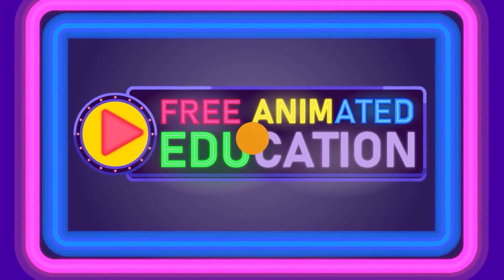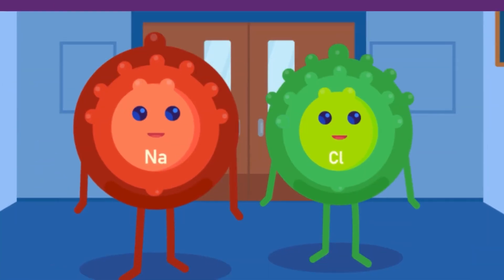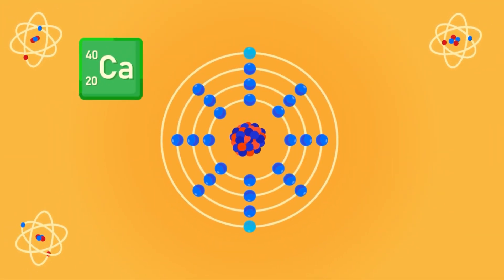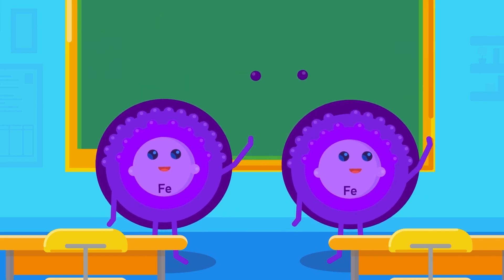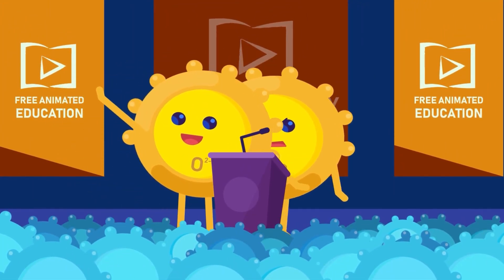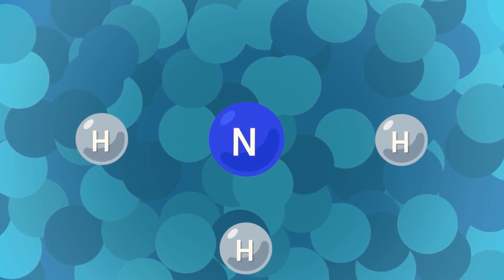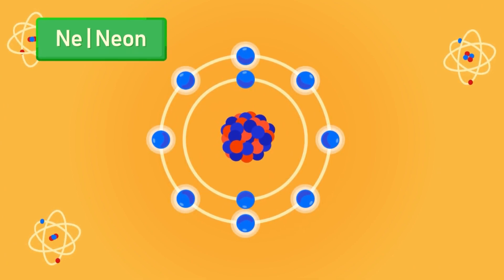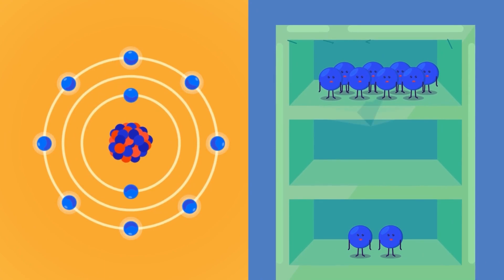What is an Ion? Why Atoms Lose Their Electrons?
An atom has an equal number of protons (positive charge) and electrons (negative charge) making them neutral. When the atom loses or acquires more electrons, it causes the overall charge to be negative (anion) or positive (cation), now it is called as ion.

CREDITS:
Director: Ramadhan Istabaq
Supervisor: Tubagus MP
Researcher: Hafiz Insan
Storyboard Artist: Arifaza Bintang
Illustrator: Umroini
Animator: Fajar Yudoyono
SFX Designer: Rafly Moravia

Timestamp

00:00 What are ions?
00:13 When an atom becomes an ion
00:35 Why ions are formed?
01:04 Formation of cations
02:03 Formation of anions
02:43 Poliatomic ions
03:09 How do noble gases produce light?
04:06 The color of light produced by noble gases